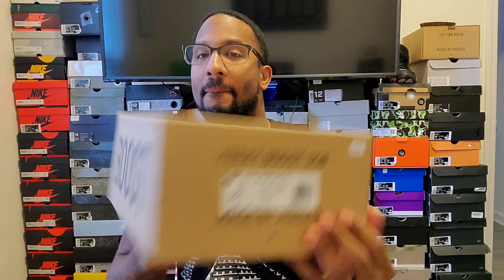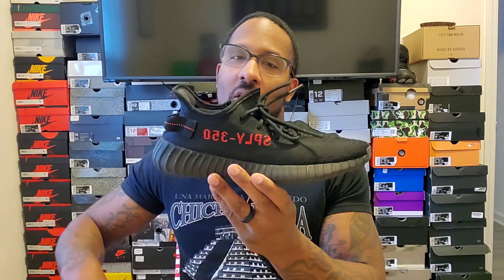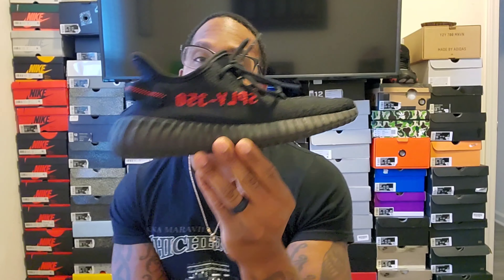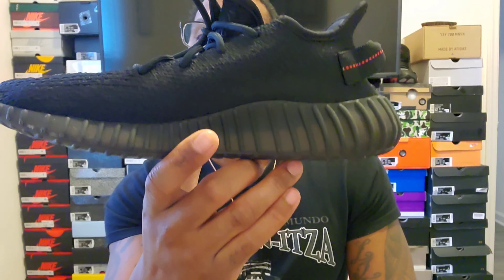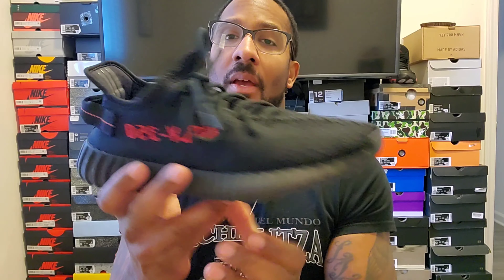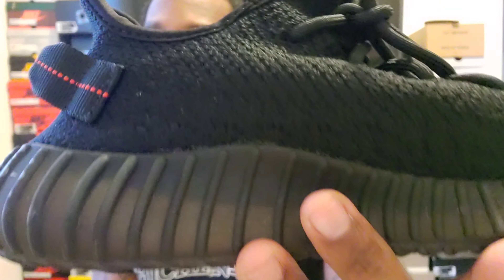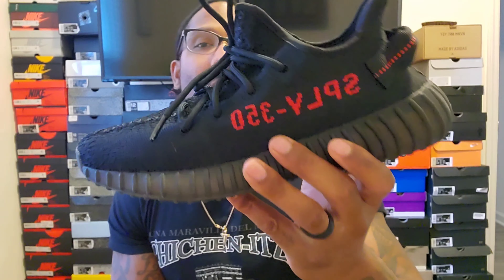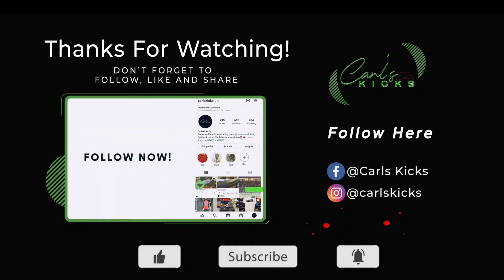Yeezy Bred 350 V2